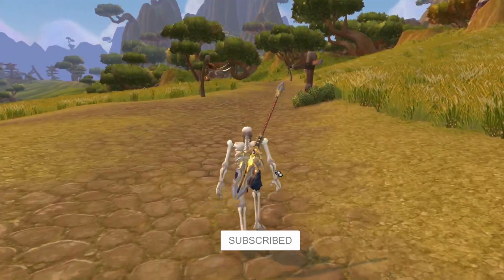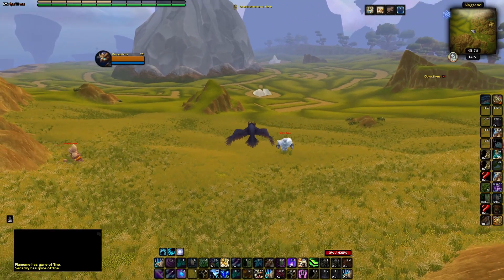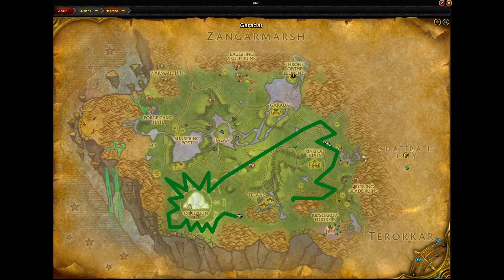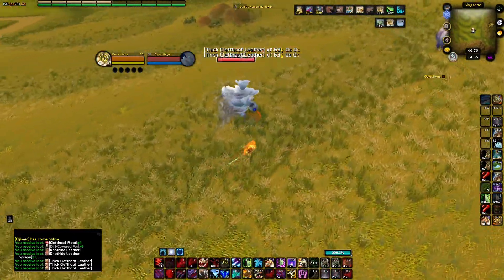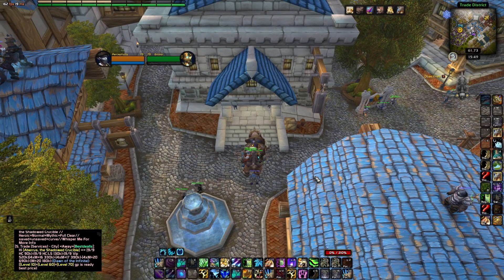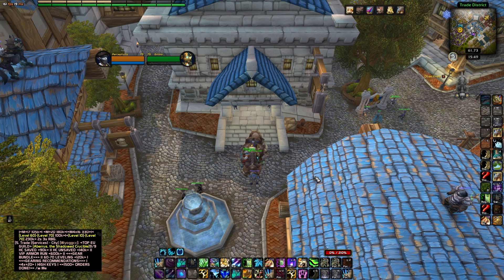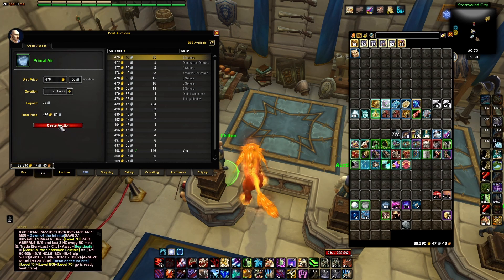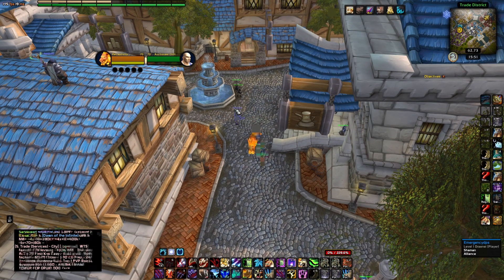I DID THIS FARM FOR ONE EVENING: Insane potential reagent prices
In this video I show you a farm I spent one evening doing with some insane potential reagent prices depending on your server. which took approximately 2.5 hours, I demonstrate the best route and optimal buffs to use whilst doing so, at the end we travel to Stormwind and have a look at the profit breakdown with a estimated average for how much gold we can expect to make per hour.